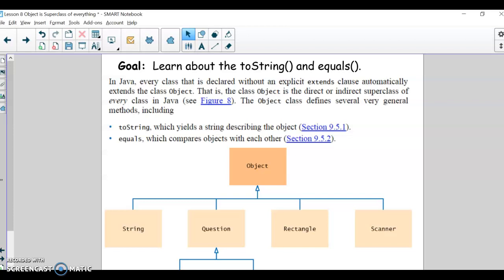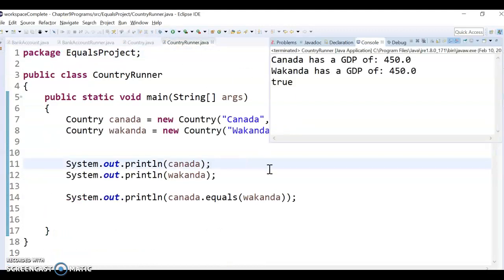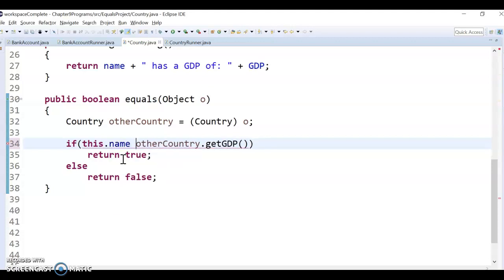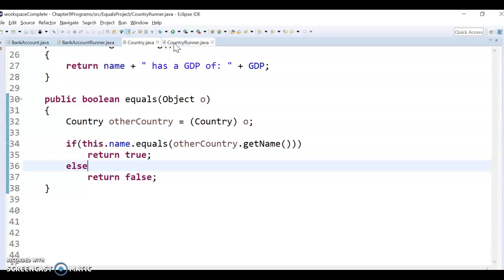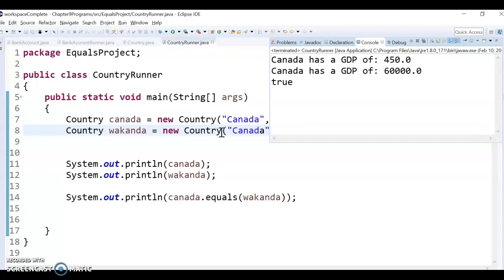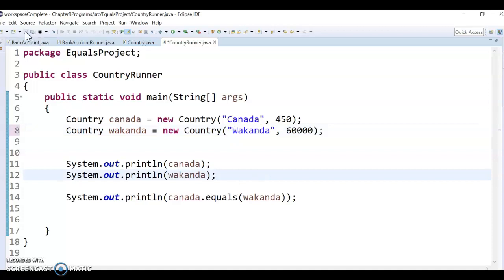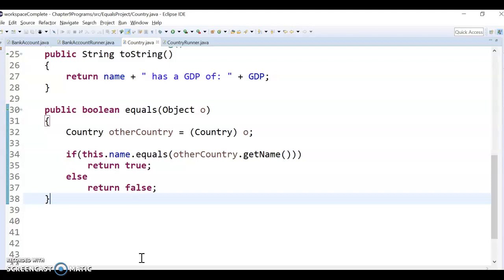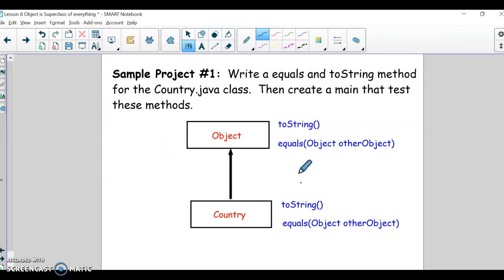Object is a superclass of Everything part 2